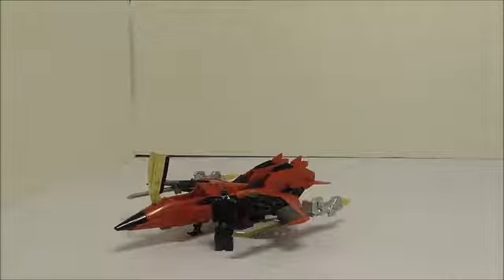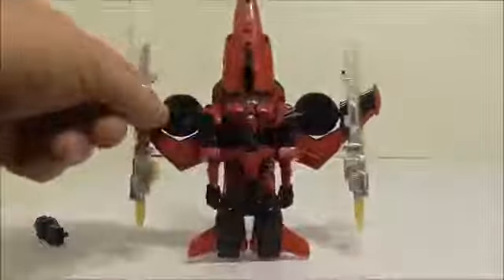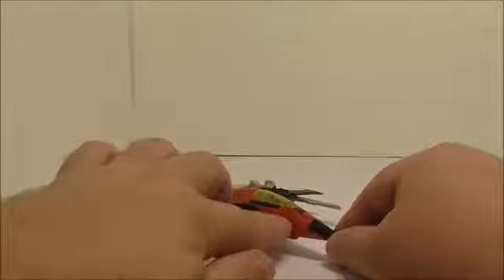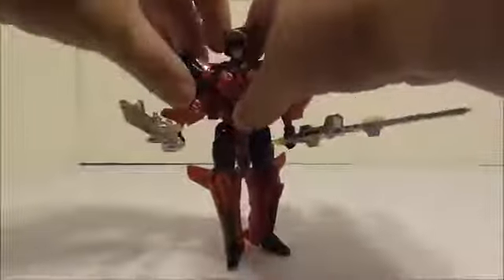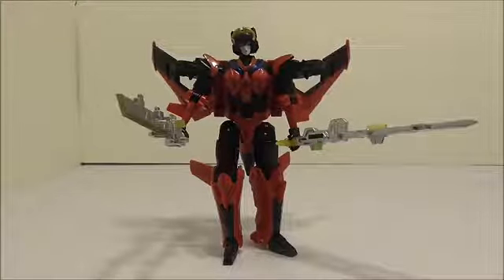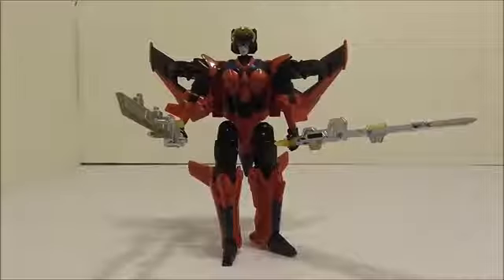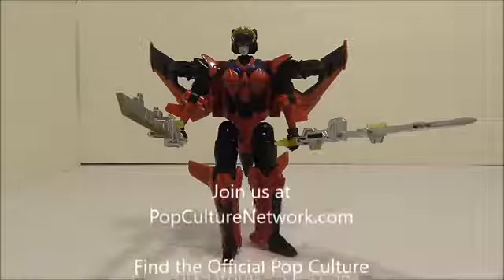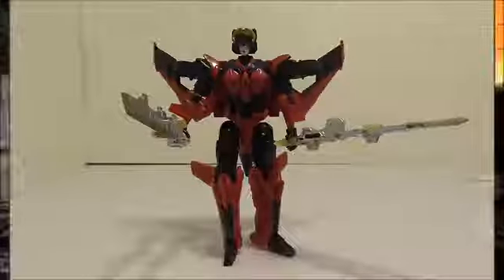Formers Friday - Windblade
The Geek returns to take a look at Windblade. Is the figure worthy of the character?